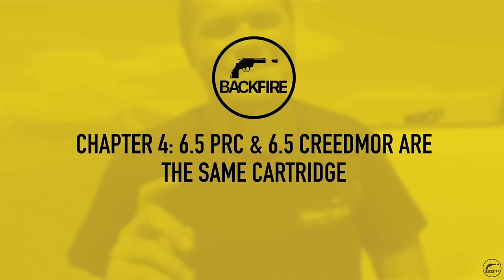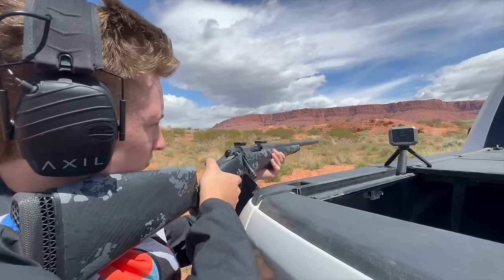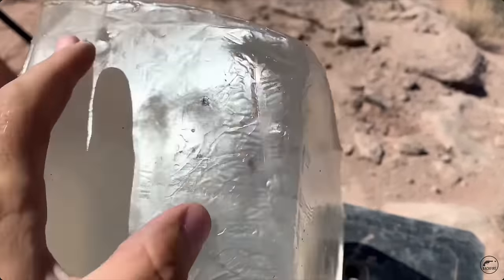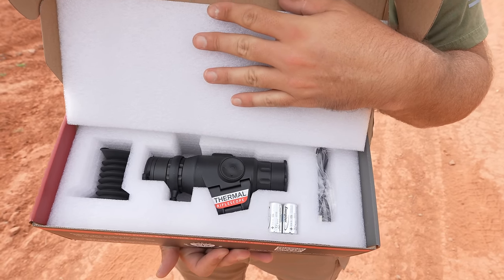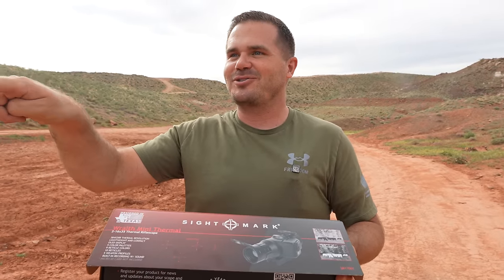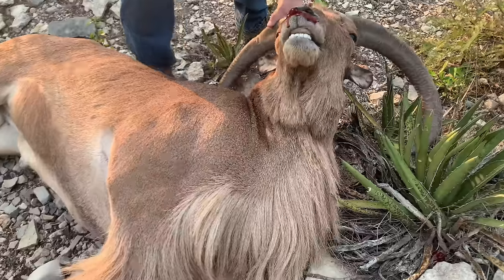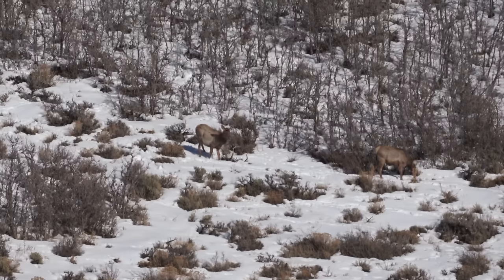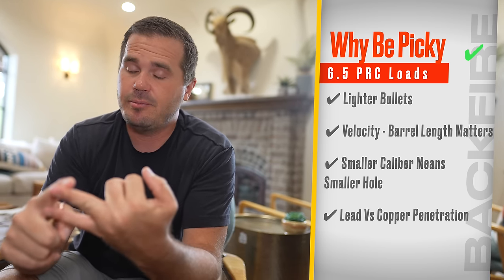They Are Wrong About The 6.5 PRC